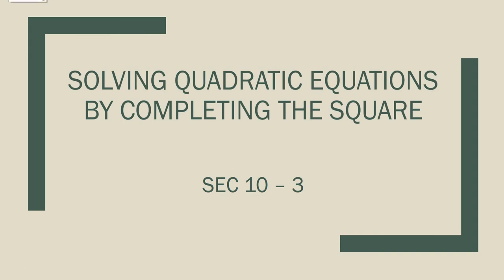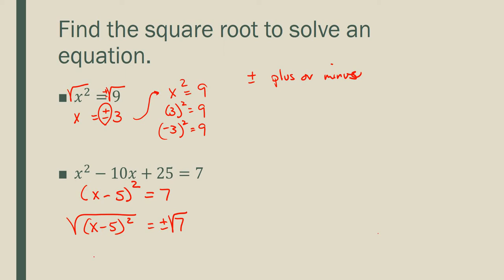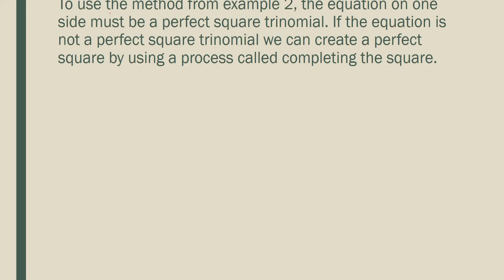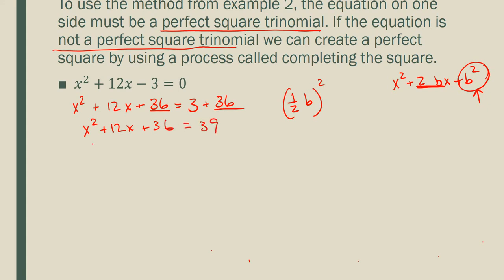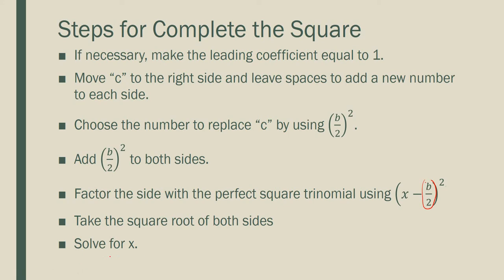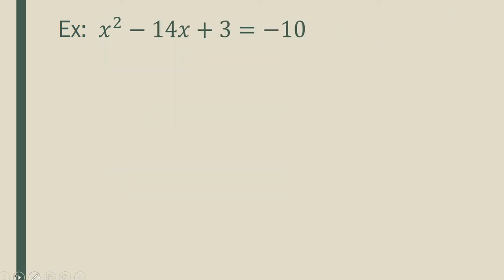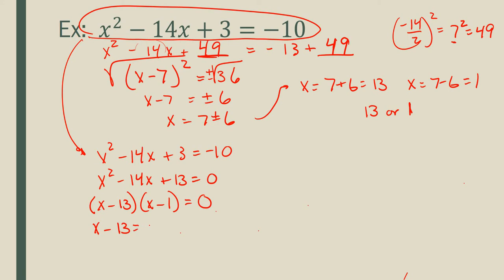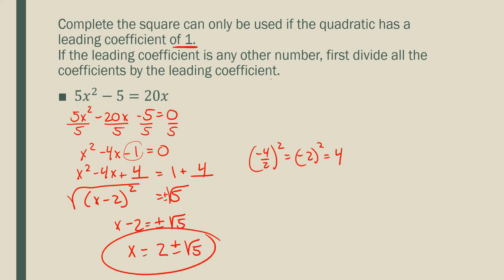Algebra Sec 10.3